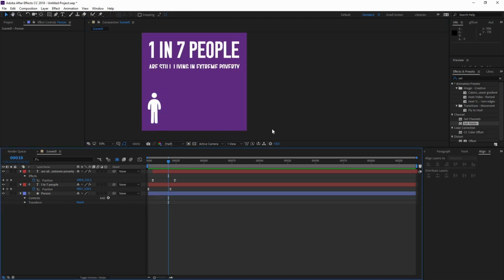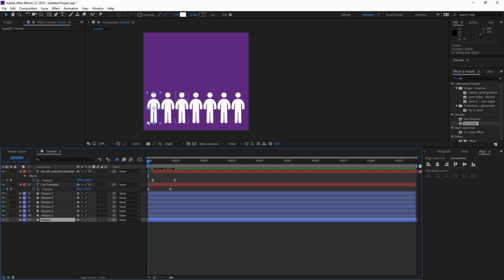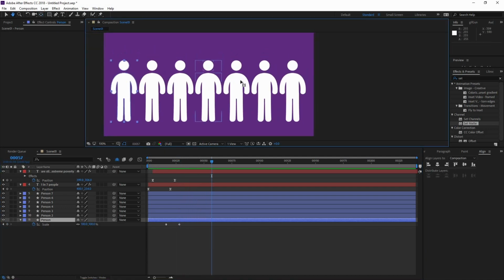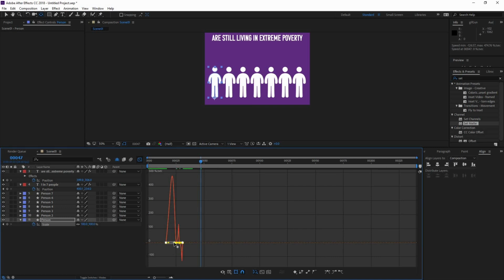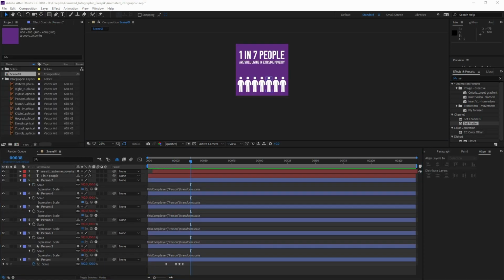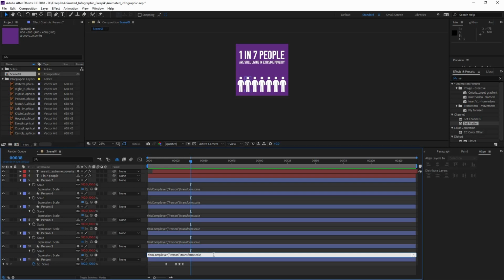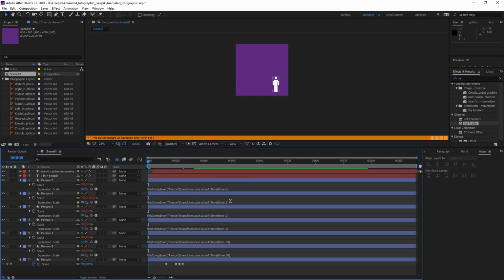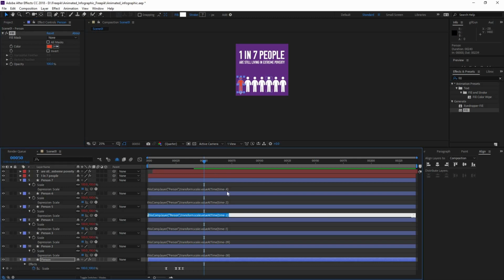05/10 Shapes Animation — Graphic Design: Animate Your Data_ENG